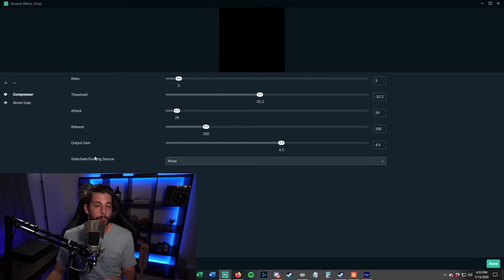Use THIS to make YOUR videos sound amazing! - Compression!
Let's go over using a compressor for Streaming and Content Creation!!

Music"Mia" - Jeremy Blake - YouTube Music Library "Heart Break - Vibe Tracks - YouTube Music Library "The Morning After" - Bad Snacks - YouTube Music Library